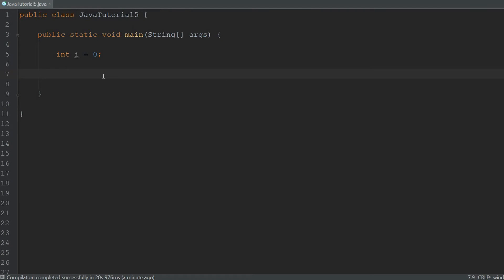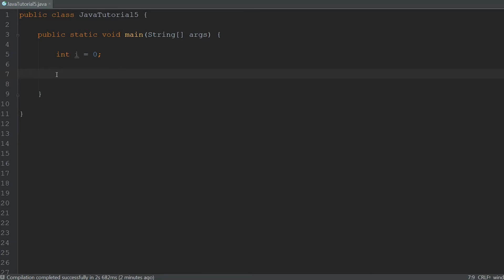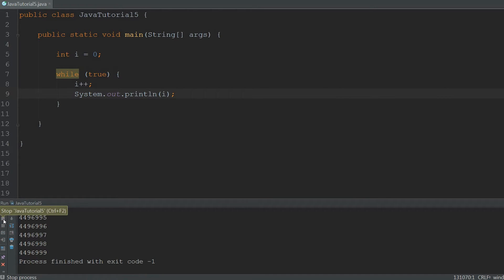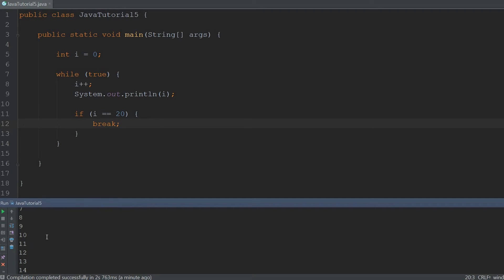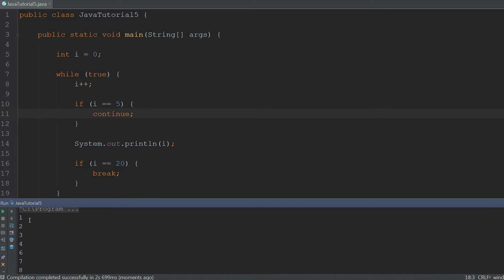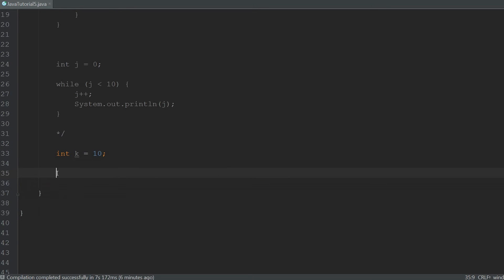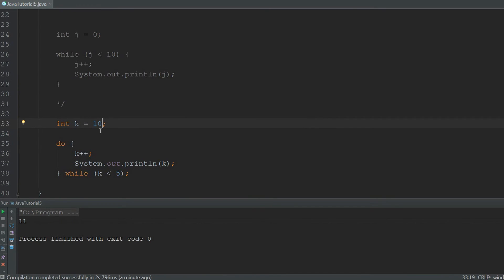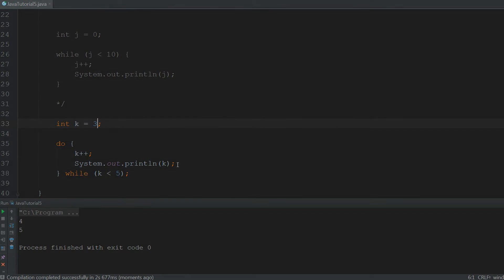While and Do-while loops - Getting Started with Java 5 (IntelliJ IDEA)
Learn about the while and do while loops in Java, two tools that will help you tremendously in all sorts of situations.
I talk about infinite loops using the true keyword, managing loops using the break and continue keywords, boolean tests as a condition in while loops, and do while loops that guarantee that your code runs at least once even if the condition is false.
Watch this tutorial and learn everything you need to know about these concepts in the Java programming language.

Don't understand something I show in this video, or want to learn something else?

0:22 The while statement
1:00 Infinite loop using the while statement
1:26 The break keyword
1:56 The continue keyword
2:52 Using expressions other than true or false
3:25 The do-while statement